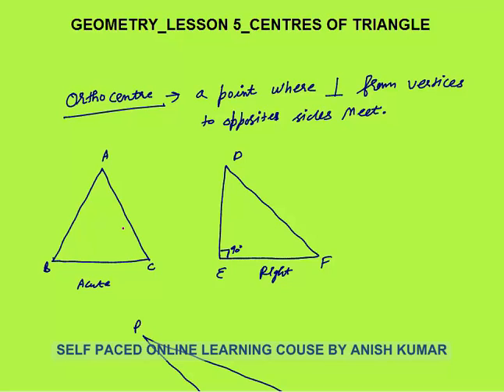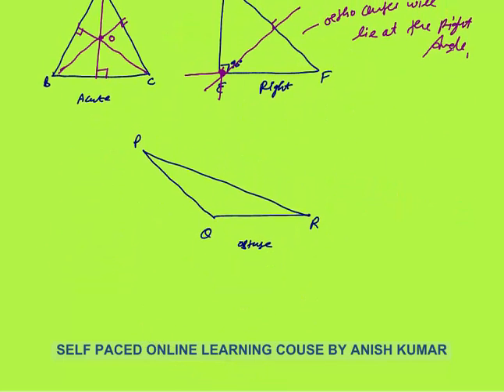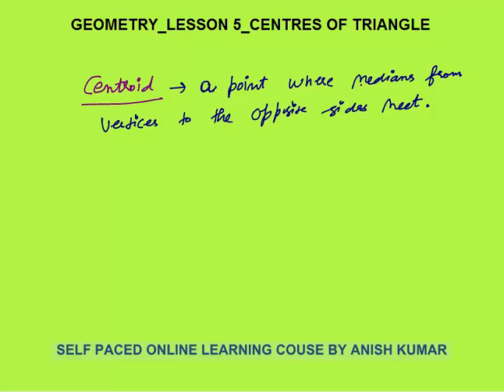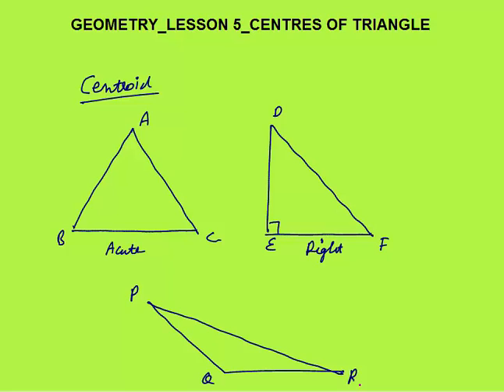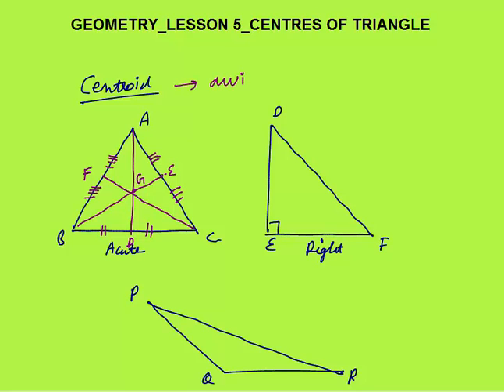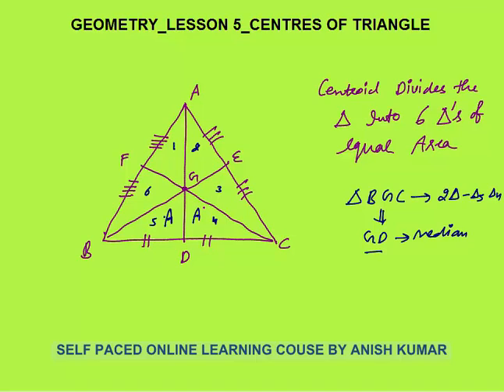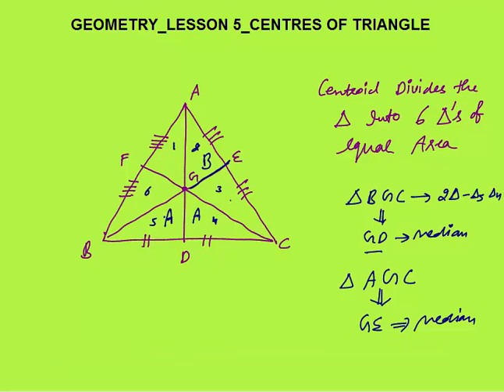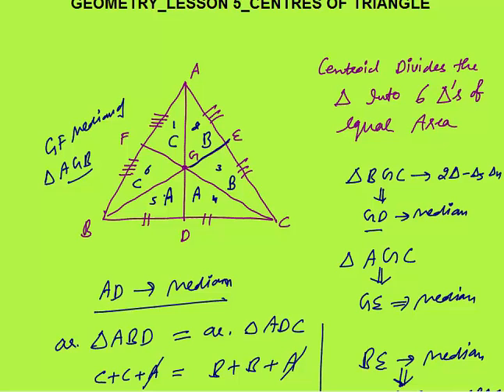GEOMETRY_LESSON 5_CENTERS OF TRIANGLES_ORTHOCENTER AND CENTROID QUANT_CAT/GMAT/GRE/BANK PO/SSC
In this video I have explained basic of centres of a triangles, what is orthocentre of a triangle and where does the orthocentre of a triangle lies in acute, obtuse and right angled triangle?

What is Centroid of triangle and how it is formed?  Centroid divides the median in the ratio 2:1, medians divides triangle into equal areas; medians divide triangles into six triangles of equal areas